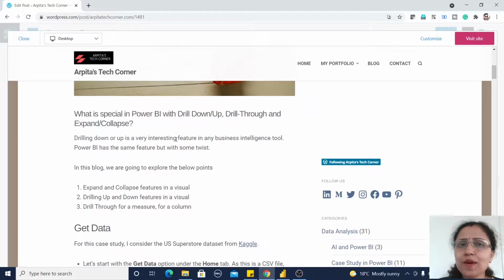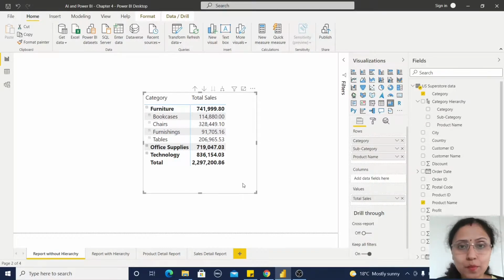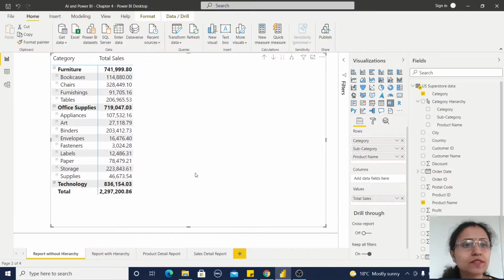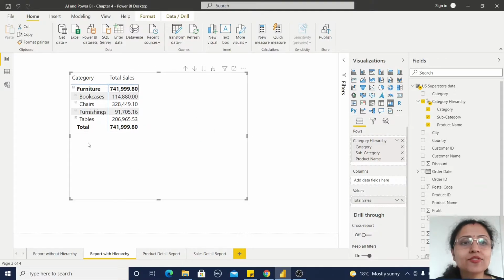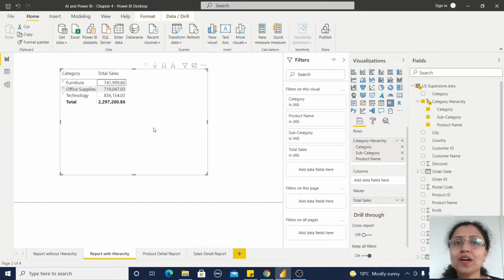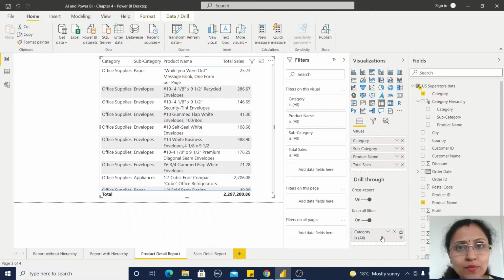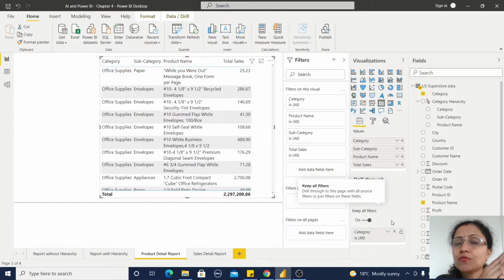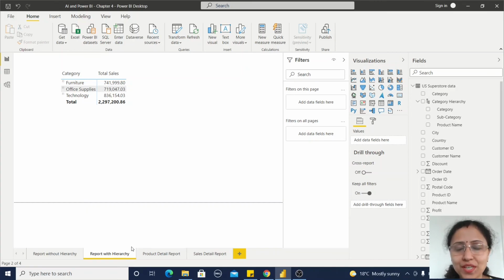4 How to Explore Drilling Down and Drill-Through in Power BI | AI and Power BI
Chapter 4  of AI and Power BI is about Drilling Down and Drill-Through features.
This is a video has the following information
1. Expand and Collapse features in a visual
2. Drilling Up and Down features in a visual
3. Drill Through for a measure, for a column.